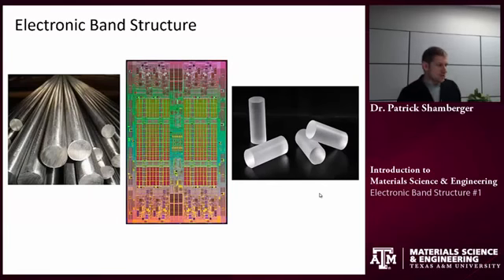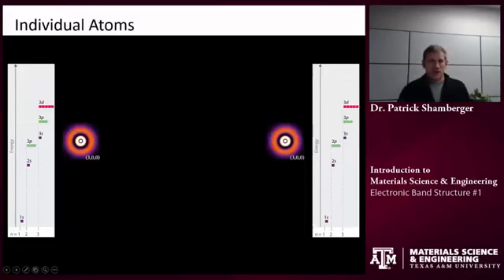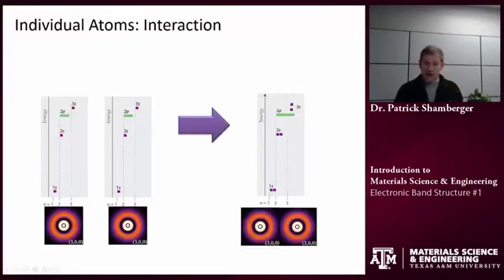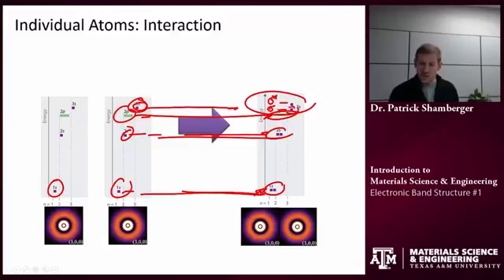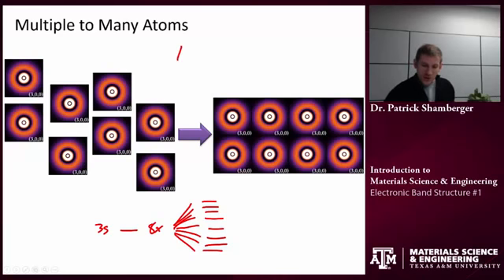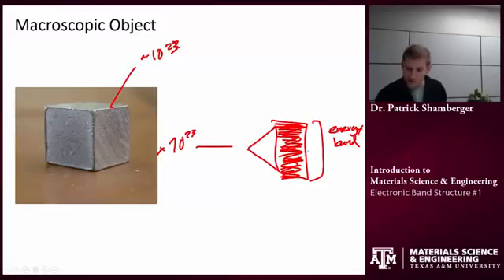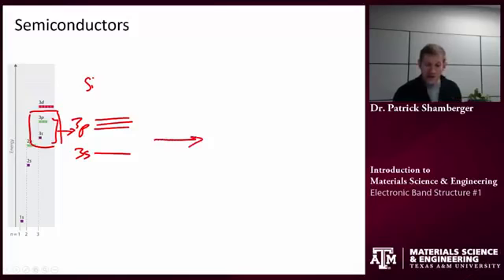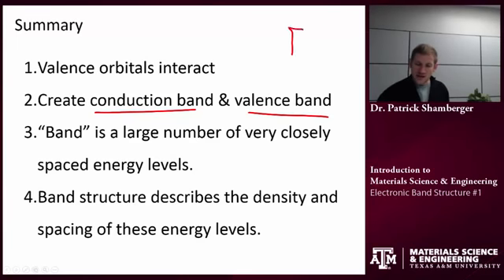Electrical Properties Formation of electronic bands